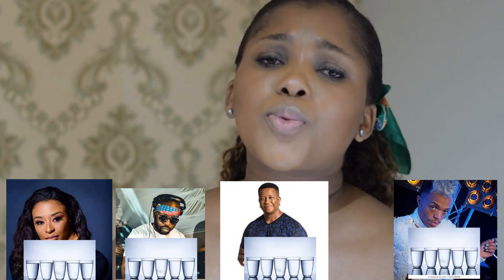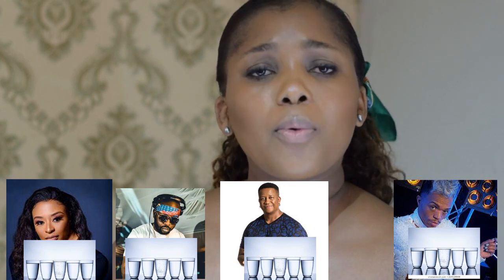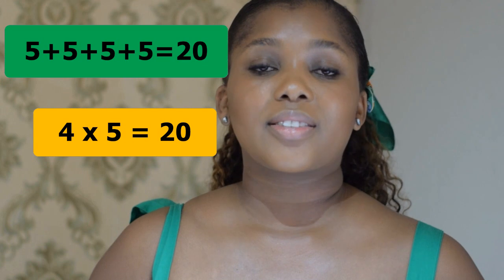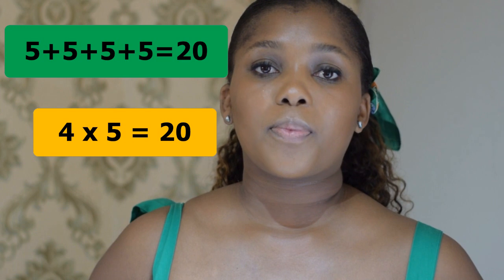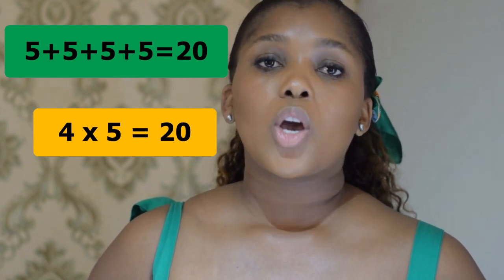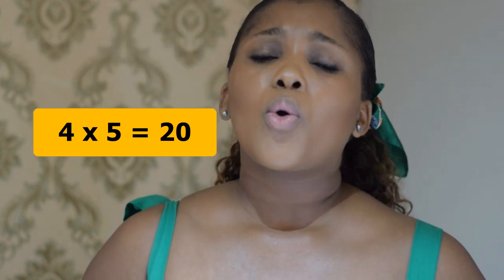Repeated Addition | Grade 2 | Arrays